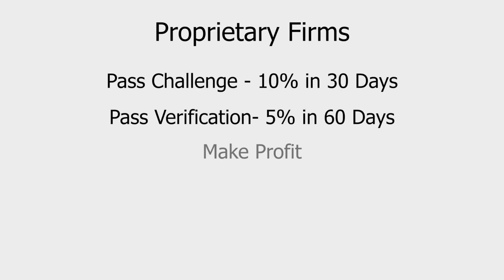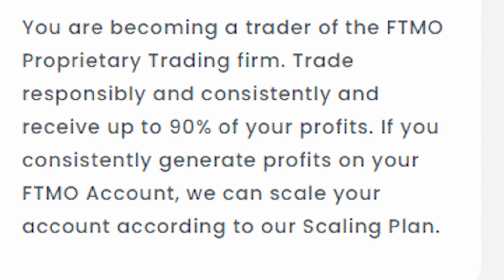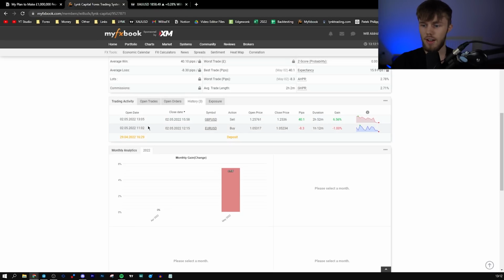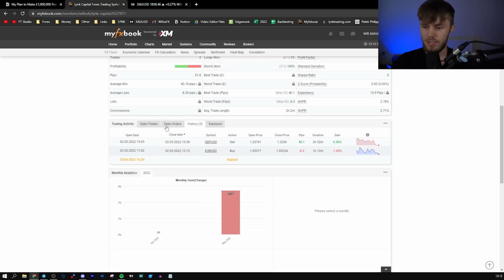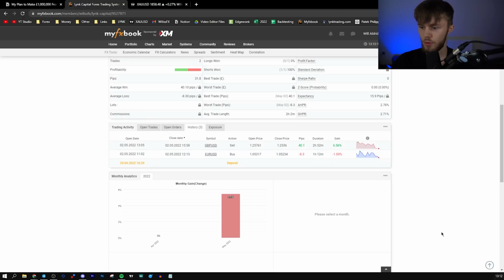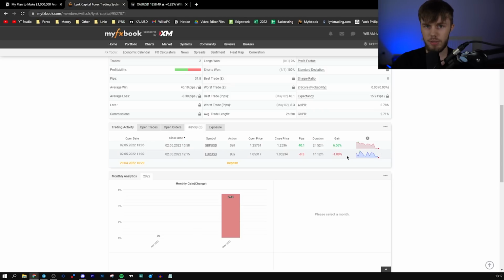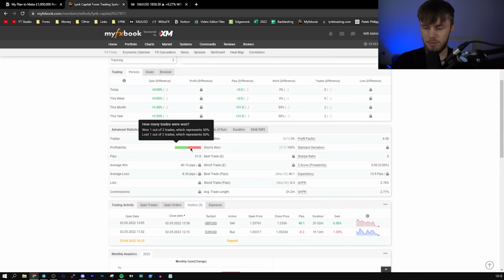My Plan to Make £1,000,000+ From Forex Trading